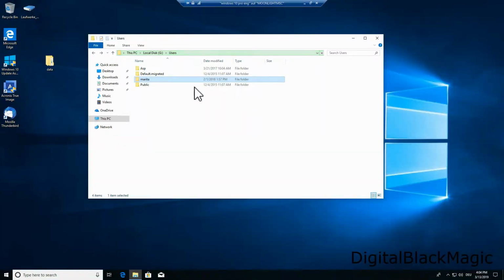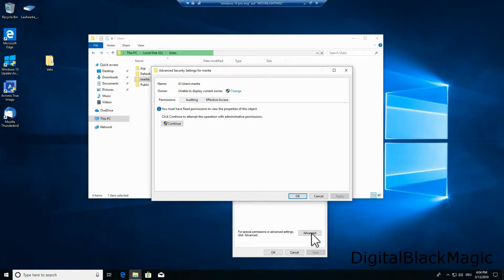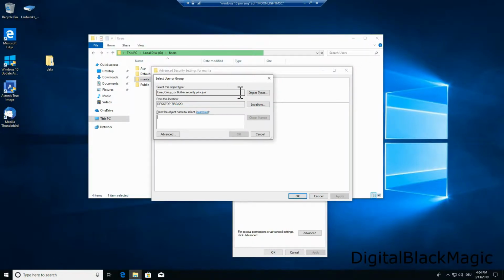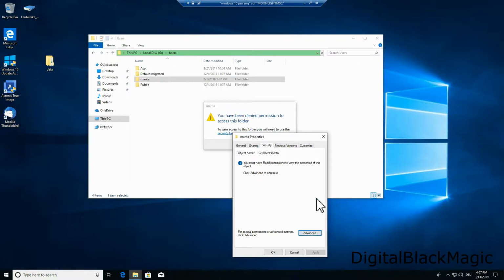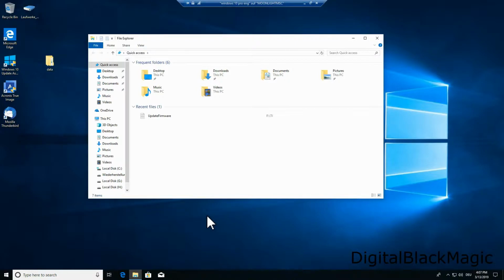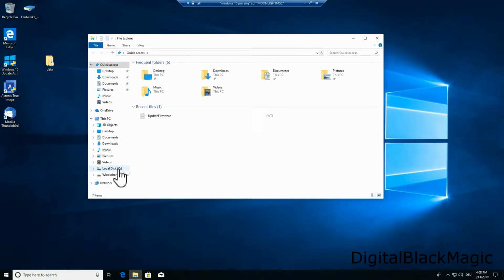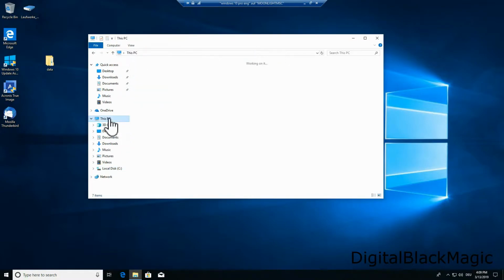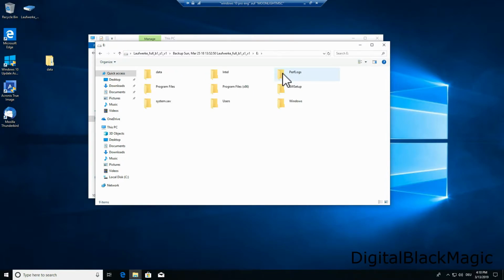022 restore personal data using Acronis True Image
This video will show you how to restore your personal data using an old Acronis True Image Backup.  I will show you how to mount the Backup and copy data to your new system.